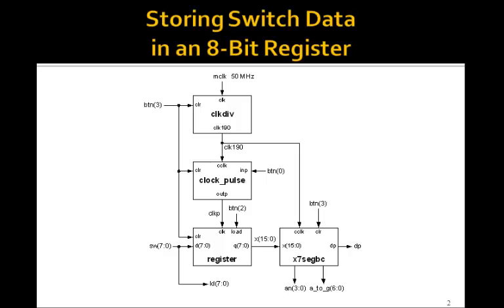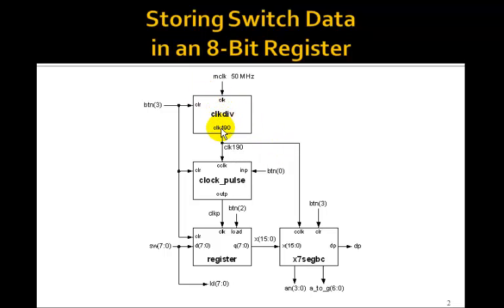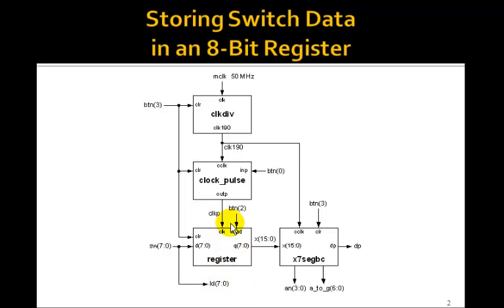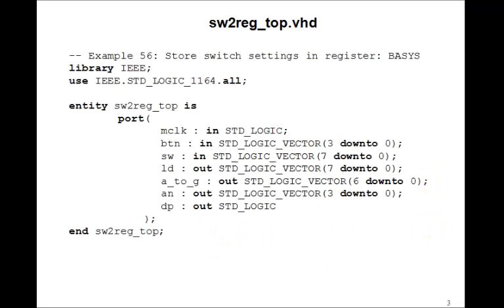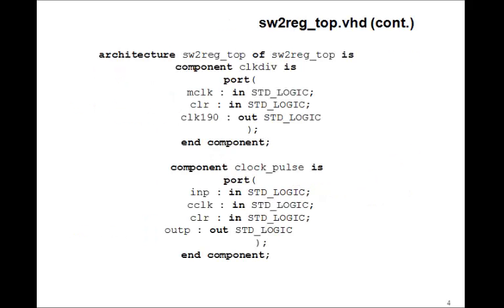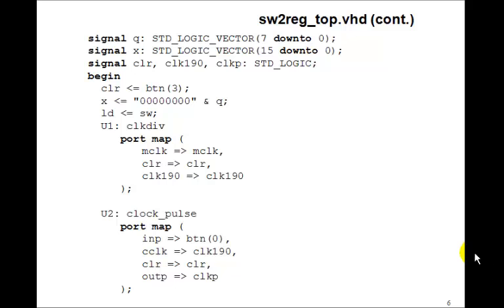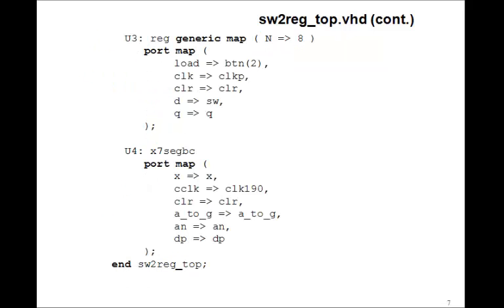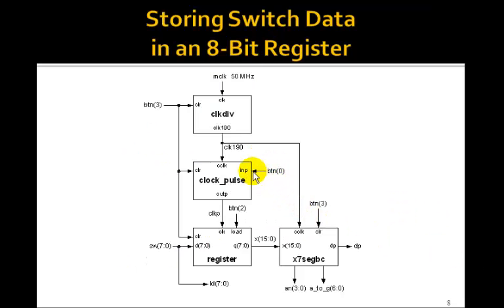Lesson 85 - Example 56: Loading Switch Data into a Register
This tutorial on Digital Design accompanies the book Digital Design Using Digilent FPGA Boards - VHDL / Active-HDL Edition which contains over 75 examples that show you how to design digital circuits using VHDL, simulate them using the Aldec Active-HDL simulator, and synthesize the designs to a Xilinx FPGA.  for more information or to purchase this inexpensive, informative, award winning book.